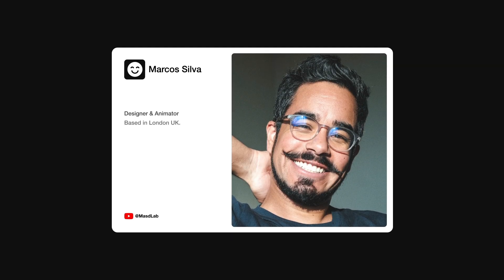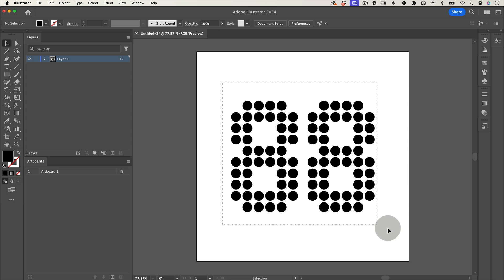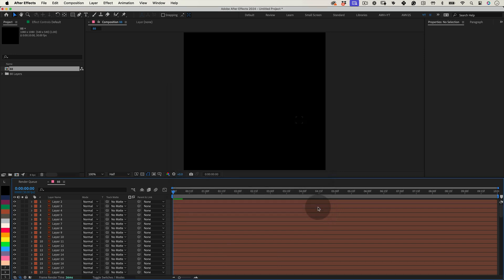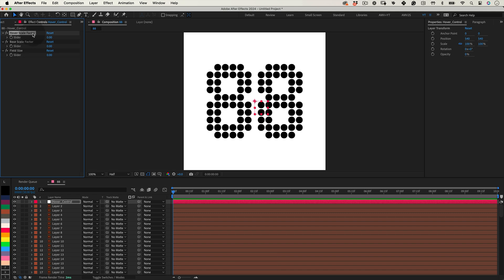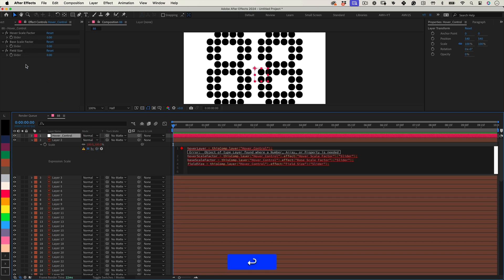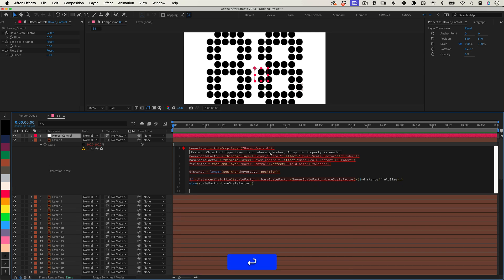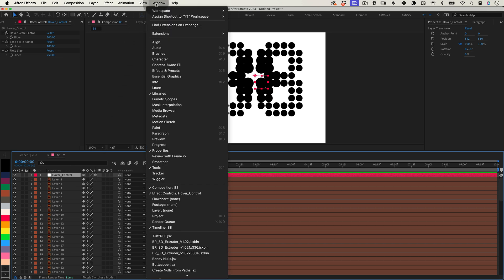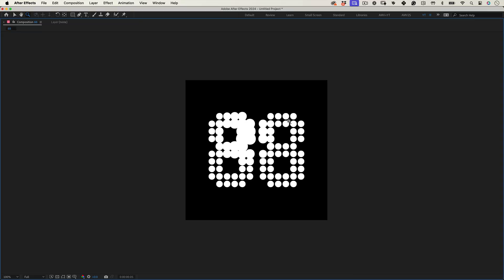After Effects Tutorial: Kinetic Typography #027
Dive into the world of kinetic typography with this detailed After Effects tutorial! Whether you're a beginner or looking to refine your skills, this video will guide you through the steps necessary to create dynamic, engaging text animations. Learn how to:

Download and install the "10 Pixel" font from Behance.
Set up your project in Adobe Illustrator and prepare text elements.
Import and organise these elements into After Effects for animation.
Use expressions to control scale and interaction dynamically through a custom 'Hover Control'.
Enhance your project with advanced techniques like Motion Sketch for natural movement paths.
Apply finishing touches, such as an invert effect, for a stunning visual impact.
By the end of this tutorial, you'll have a fully animated setup that looks professional and is ready to impress in any media project.

Master kinetic typography in After Effects today and create eye-catching text animations that elevate your digital content!

📷 Socials↴